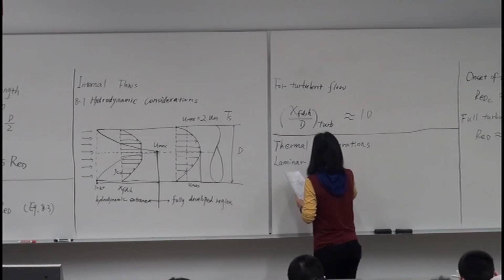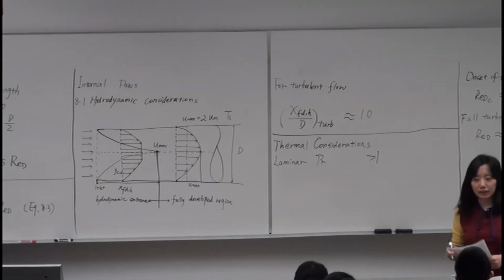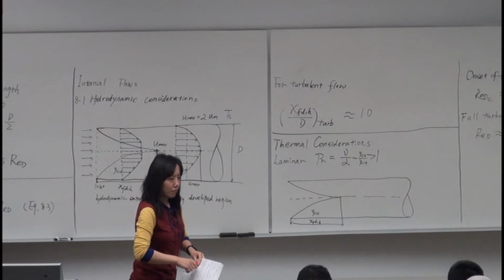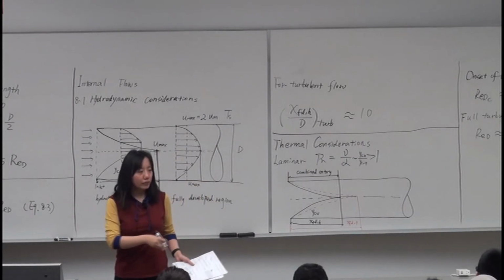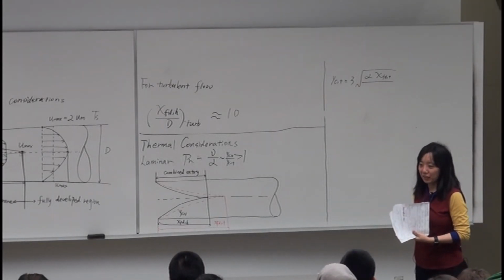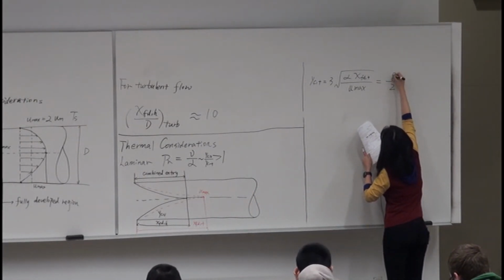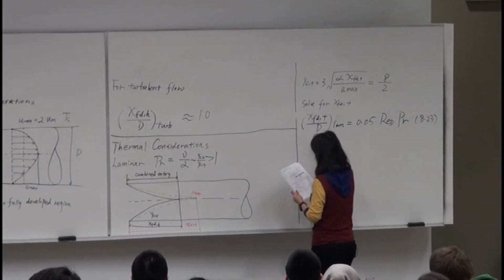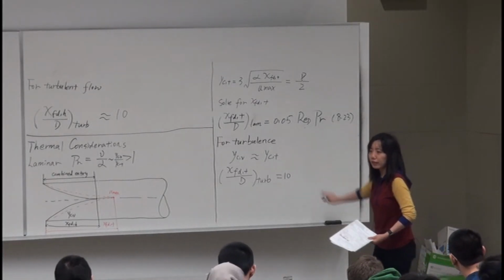40 2019 ChE314 Thermal entry length